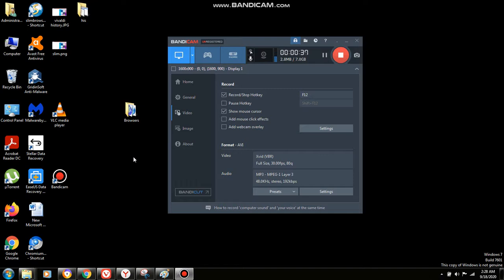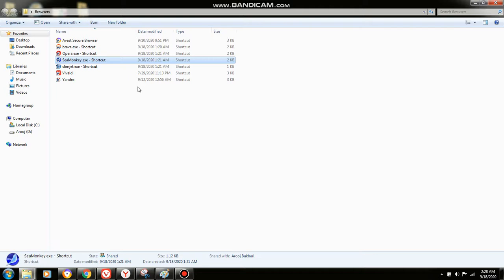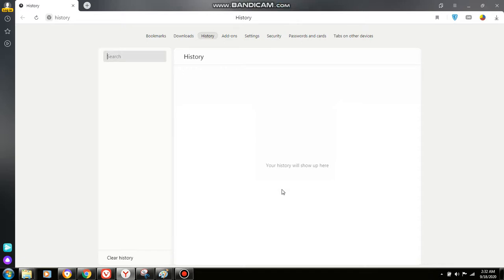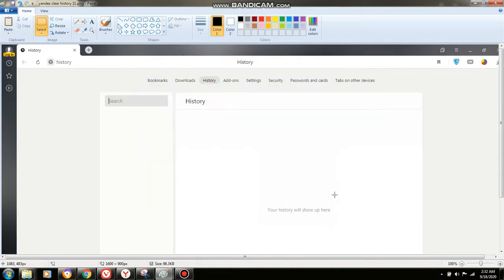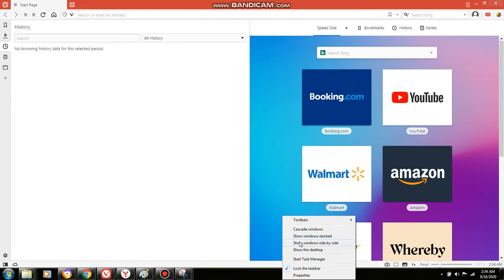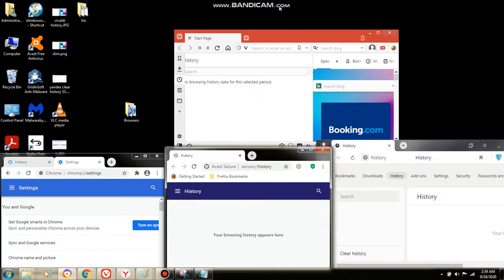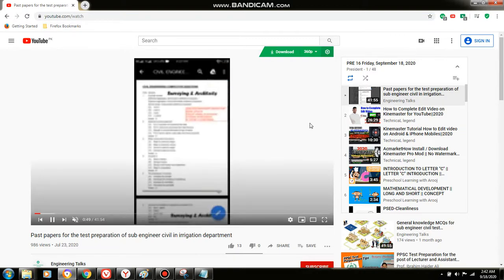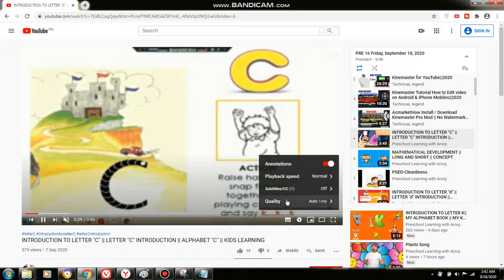How to Play Watch list in Watch Group || Part 1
How to gain watch hours for free